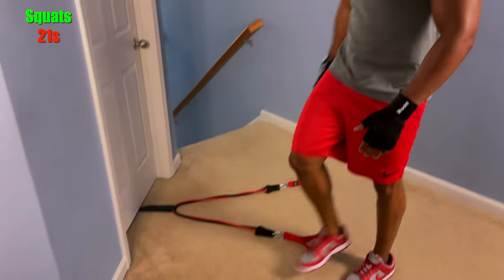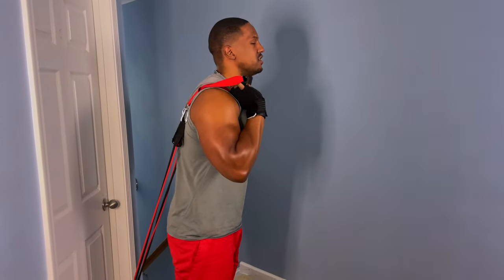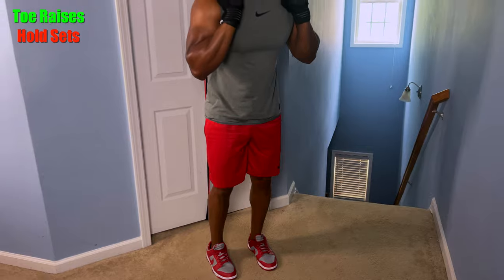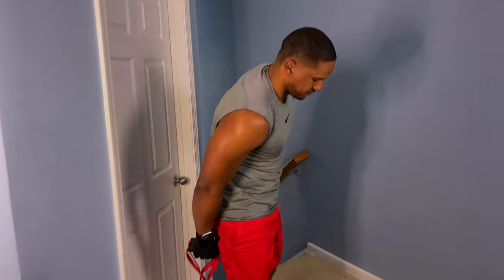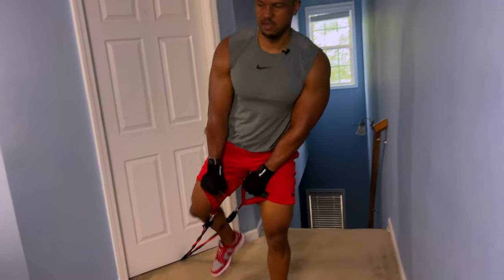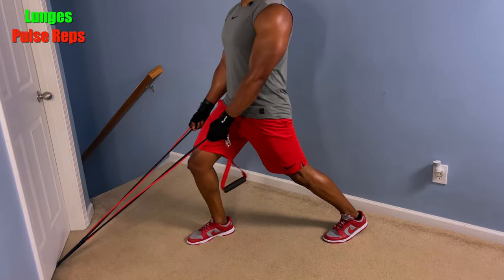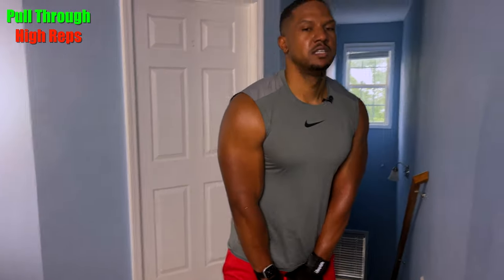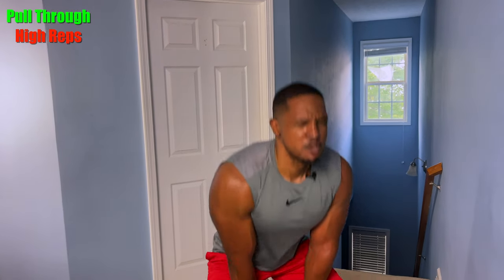Extreme Leg Workout with RESISTANCE BANDS | Follow Along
This Leg workout with resistance bands will push your body to limit. This workout is designed to help you develop your legs for more muscle and growth. This entire workout can be done at home only using resistance bands. Make sure you follow along and listen to the technique. The type of bands that I am using in the video are made by bob and brad resistance bands, Click the link at the bottom if you would like to purchase them.

freemealplan

***BANDS USED IN VIDEO***
BOB & BRAD Pull Up Bands (loop Style)

BOB & BRAD Resistance Bands (Tube Style)

For more workouts follow me on

0:00 Intro
1:18 Squats
2:29 Toe Raises
3:45 Pull Through
4:50 Lunges
6:25 Squats
7:50 Toe Raises
8:58 Pull Through
9:58 Lunges